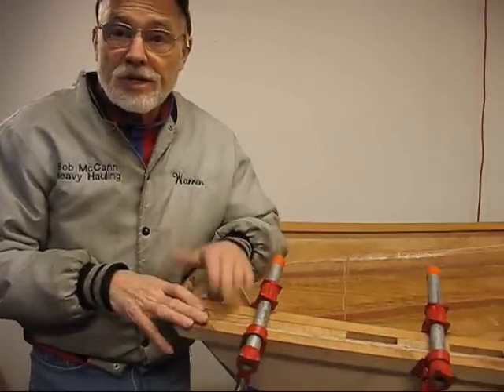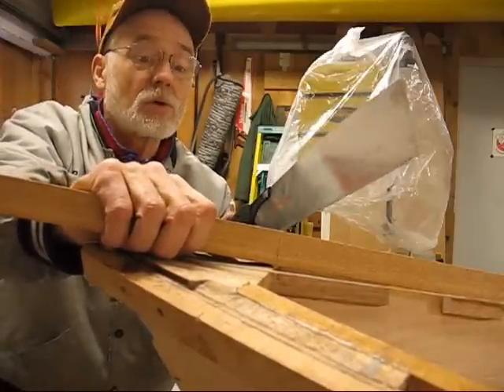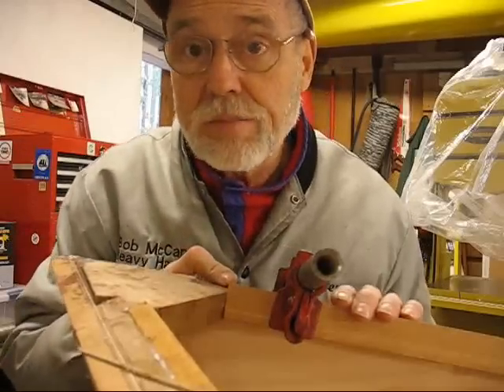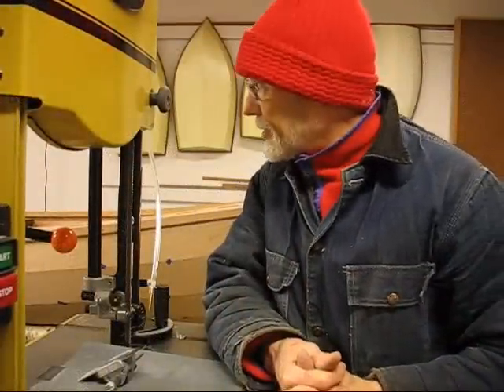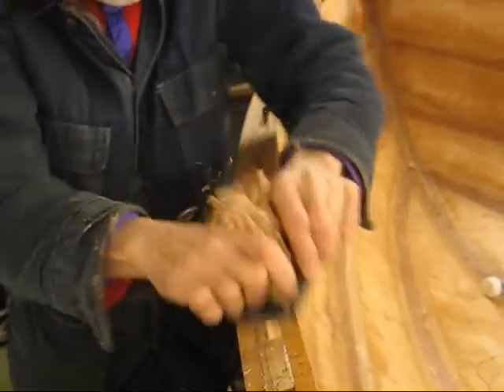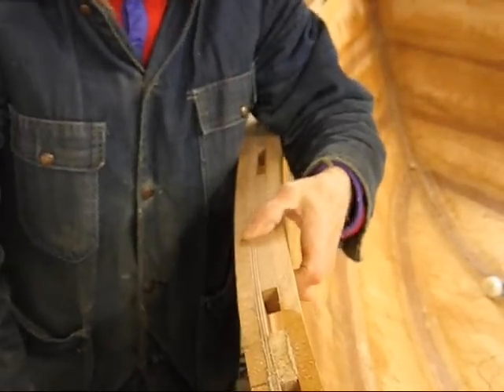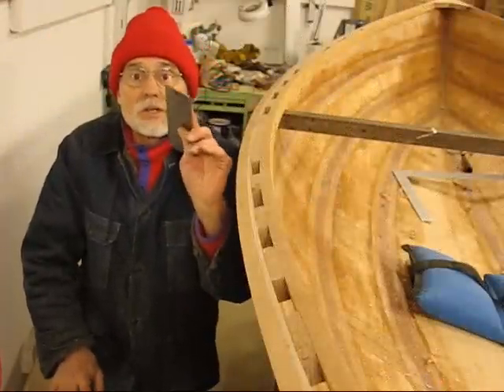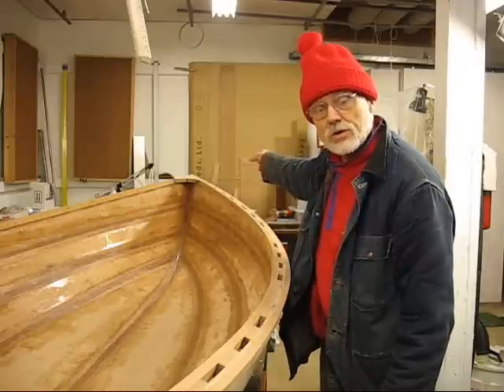Part 21-7 Installing the Rails.wmv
More info on installin the stbd rail